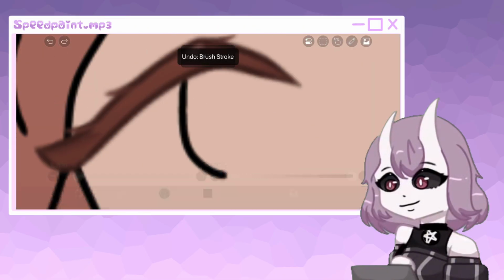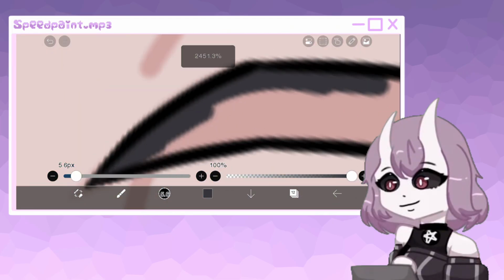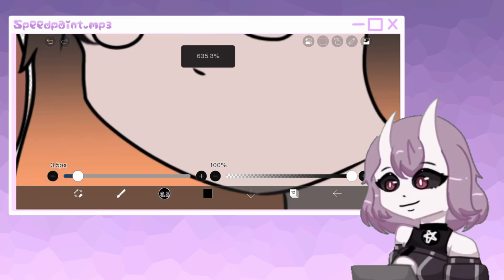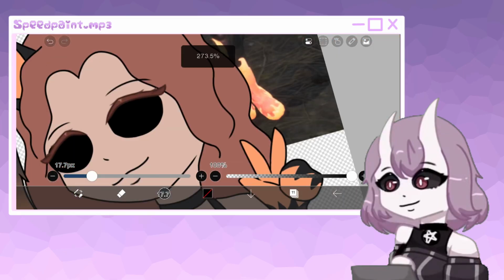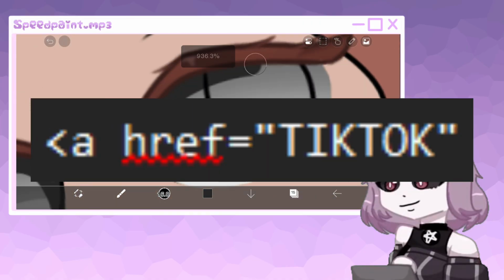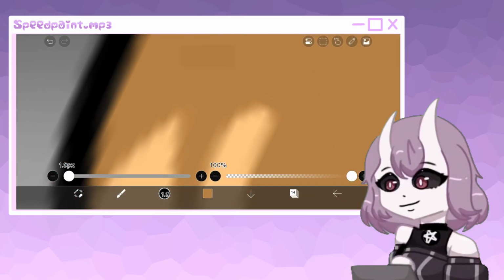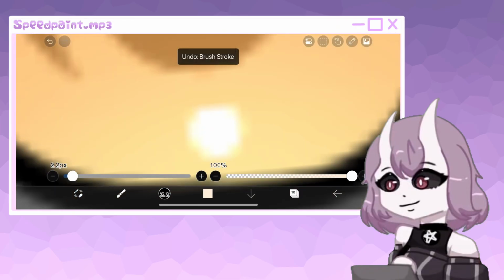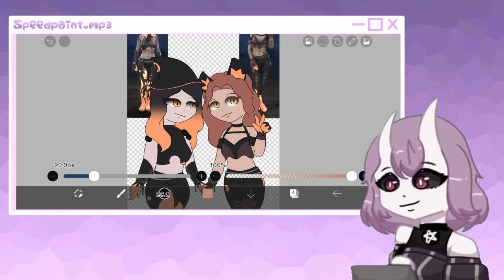How to set up ToyHouse // art + tutorial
𝓟𝓵𝓮𝓪𝓼𝓮 𝓡𝓮𝓪𝓭

‿̩͙⊱༒︎༻𖤐༺༒︎⊰‿̩͙

Hello! This video covers the popular character hosting site ToyHouse or toyhou.se

This video goes into depth on how to get a code, set up your account, customize your profile, and set up characters in an aesthetic manner.

˚₊· ͟͟͞͞➳❥ Timestamps

Intro - 0:00
Getting A Code - 2:23
Account Set-up - 3:34
Folder Set-Up - 8:34
Character Set-Up - 9:21
Outro - 11:03

˚₊· ͟͟͞͞➳❥ Tags